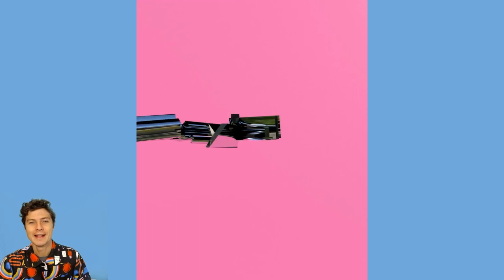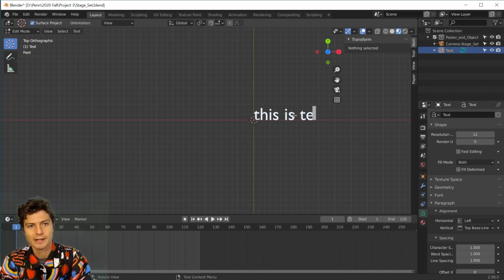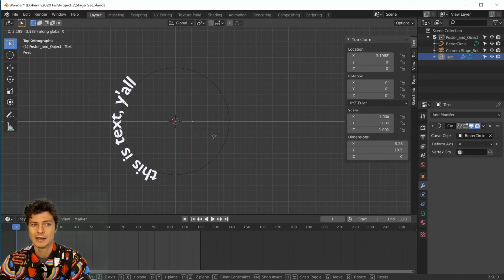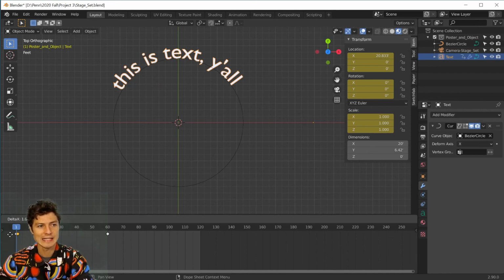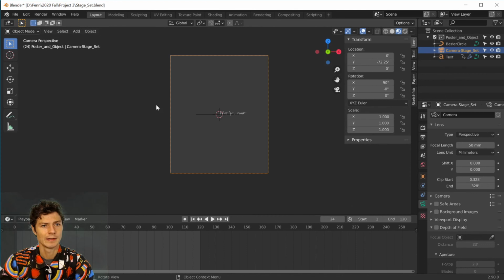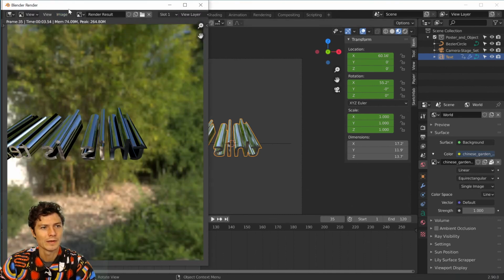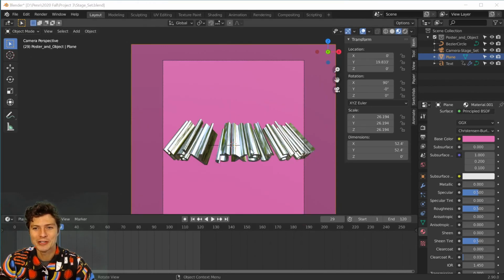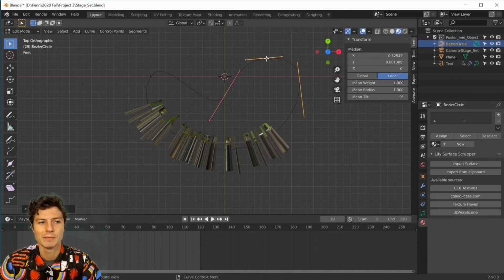DSGN 264 - TUTORIAL: Animated Text in Blender (using text tool)